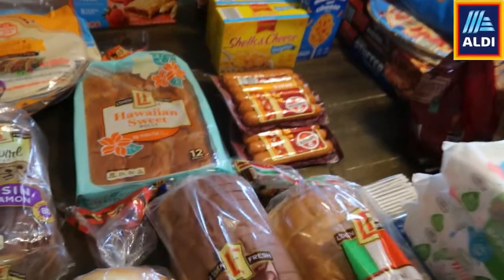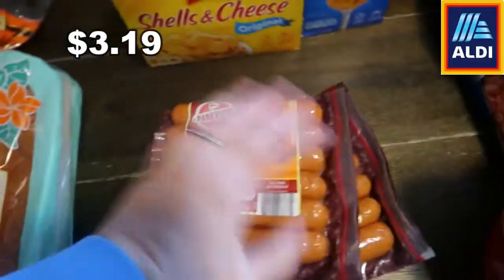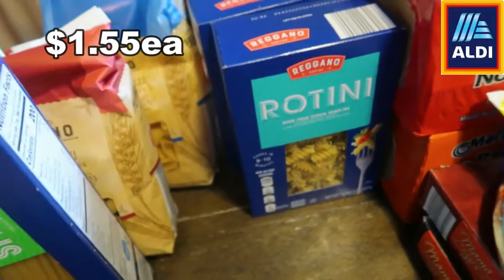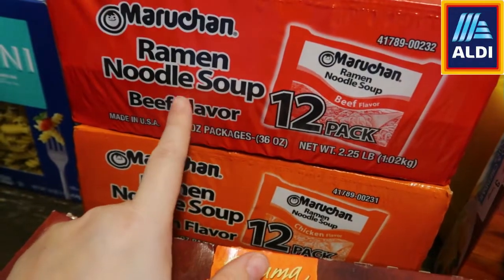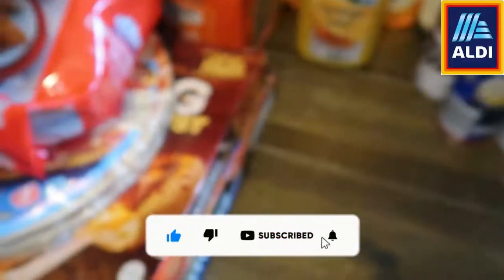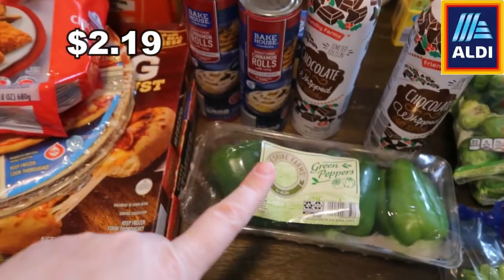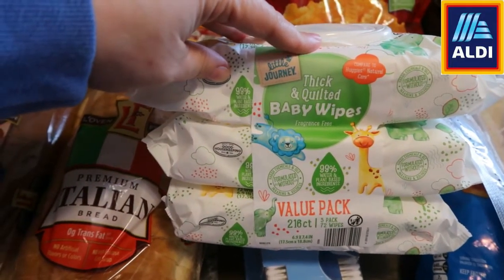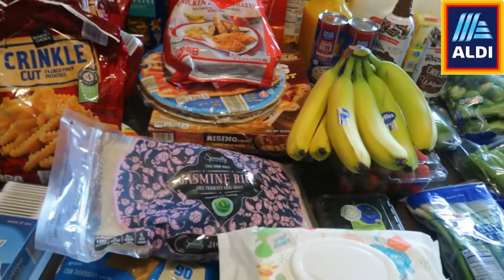NEW BABY?! | MEAL PLAN | GROCERY HAUL | 2022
This is a Dollar Tree haul and a White Barn Candle Giveaway.
Camera 1
Camera 2

Want to earn a FREE $10.00?
Get a quote here and earn free $$
We bought this last year and saved over $1800.00 just on our investment alone, PER YEAR!

Perfect for Palo, Keto and just wanting to make better choices. Check out this amazing site and have fun with getting delicious quality guilt free foods for your life style.

Did you know you can use your ONLINE receipts on Ibotta as well?

All natural, non-toxic STICKER bug repellent!

Want to help your community while earning $$ at the same time by just shopping??!!
I think you'd make a great Instacart shopper. It's a flexible way to earn money while shopping and delivering groceries with your own car, on your own schedule!

Although my videos are not made for kids, they are kids friendly.